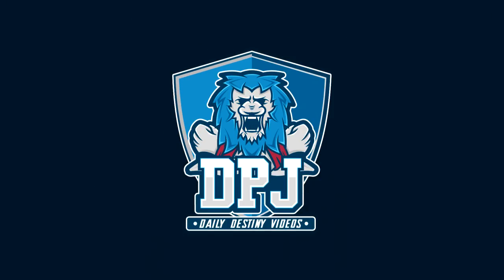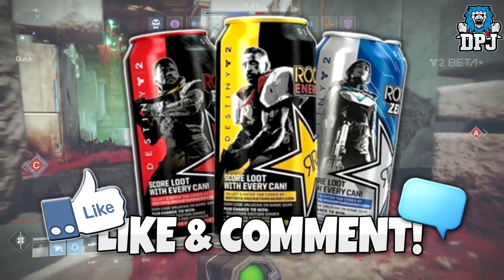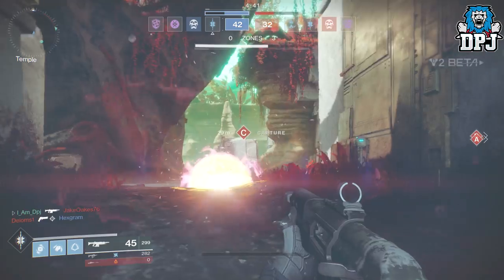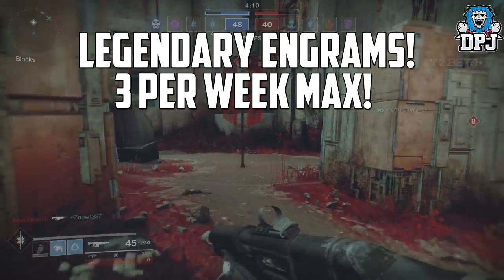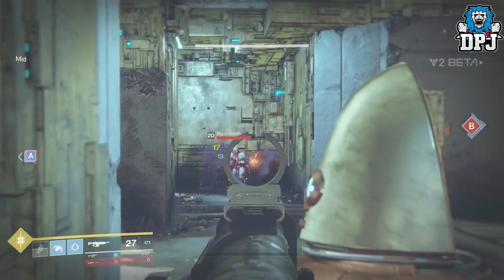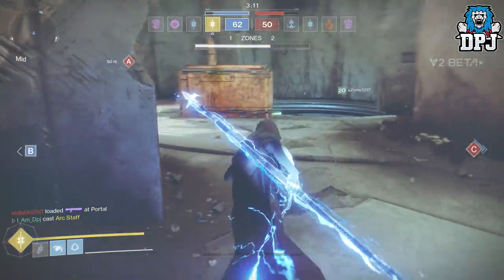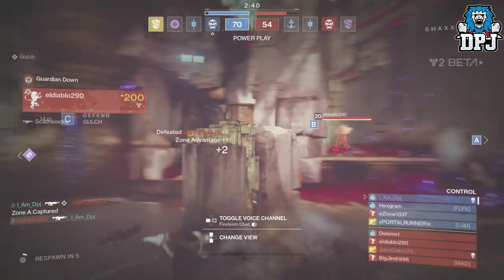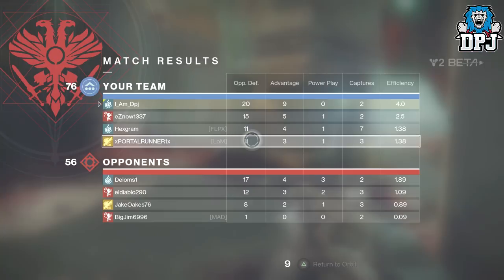Destiny 2: HOW TO GET 24 EXCLUSIVE LEGENDARY ENGRAMS & DIABETES - Rockstar Promotion Exclusive Gear